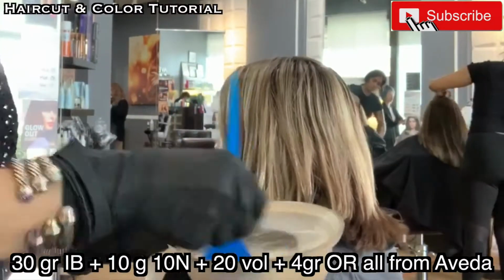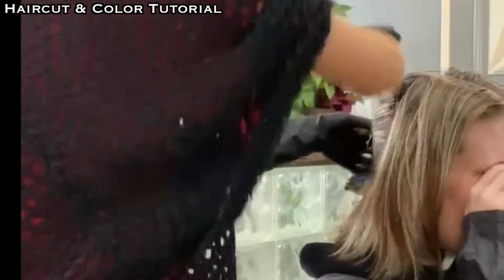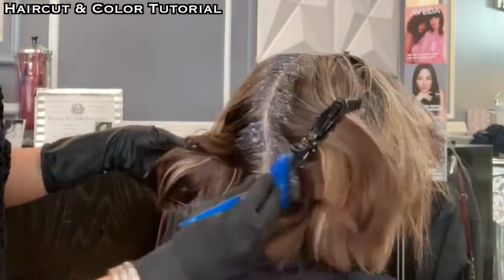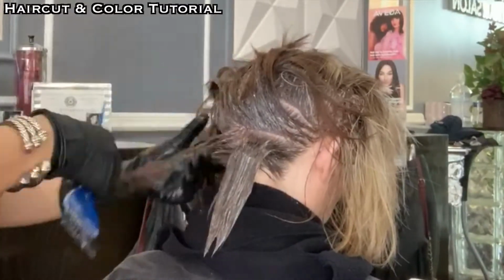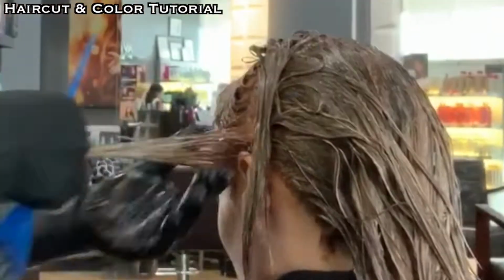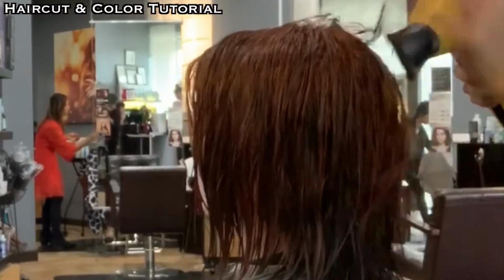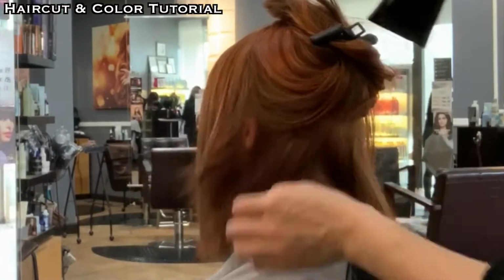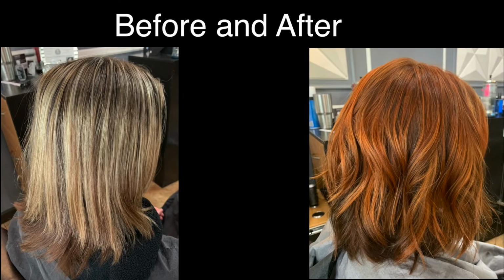How to Color Copper Hair Easy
How to Color Copper Hair Easy 2020
For the Root use 30gr IB(intense base) + 10gr 10N + 40gr 20vol + 4gr OR (Orange Red) all from Aveda
For the ends use demi light Copper 30gr + 30gr 5vol cream.